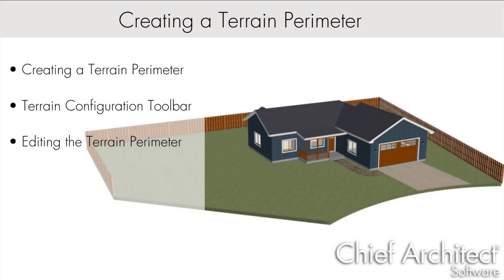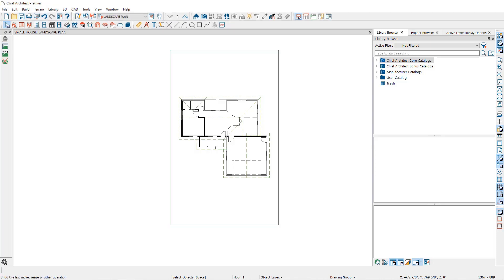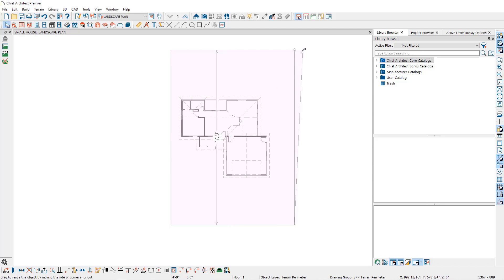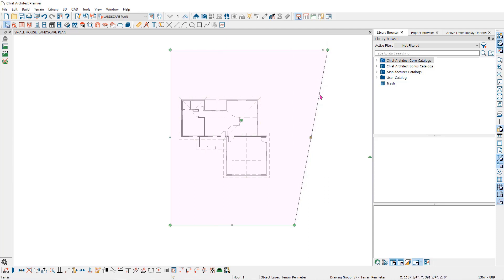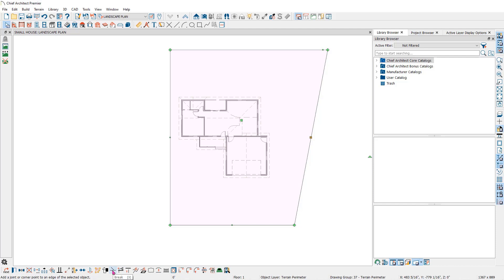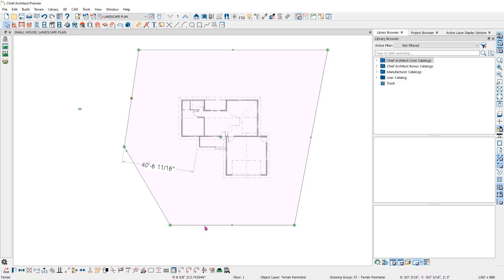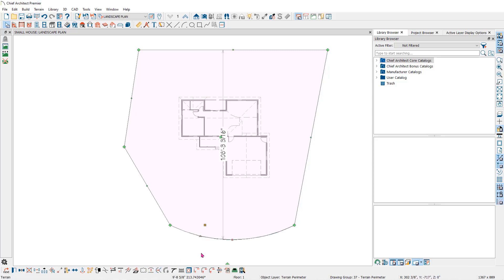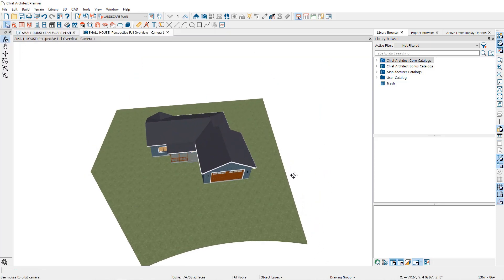Building a Terrain Perimeter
The terrain perimeter is the ground your building will set on. This video will demonstrate:

- Creating a Terrain Perimeter
- Terrain Configuration Toolbar
-Editing the Terrain Perimeter

List of what the viewer can expect to learn in the video